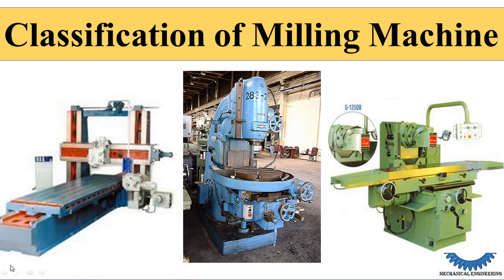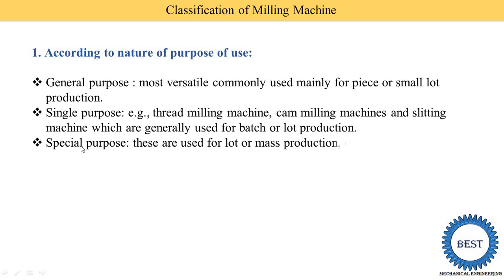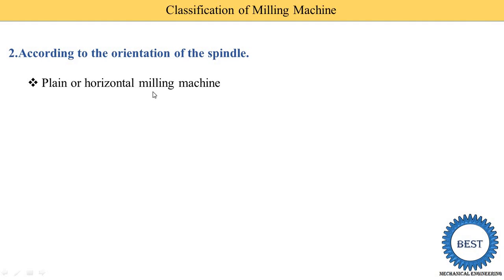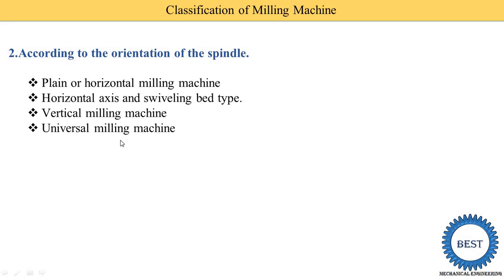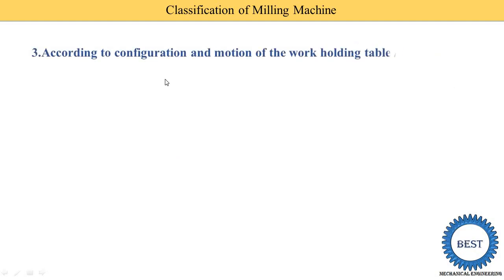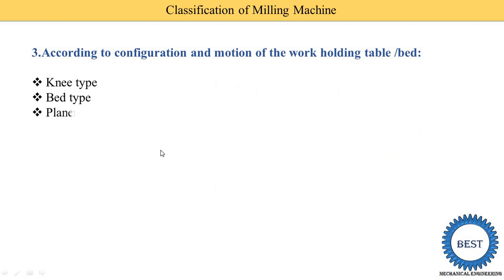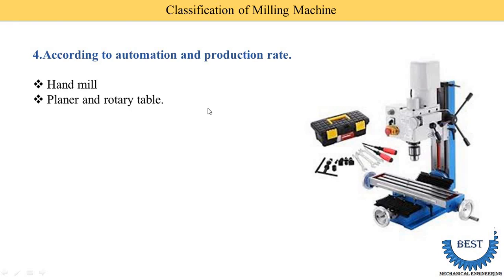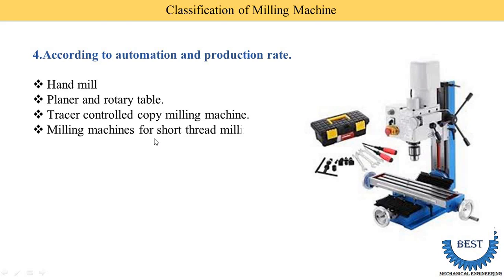Classification of Milling Machine